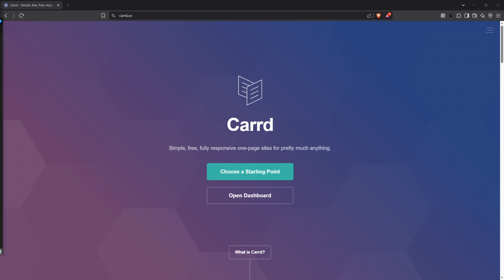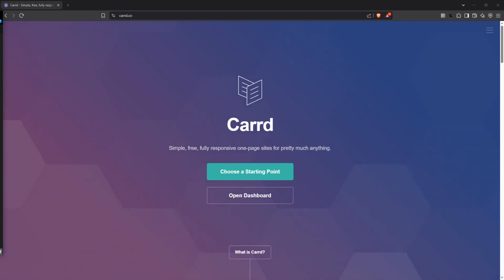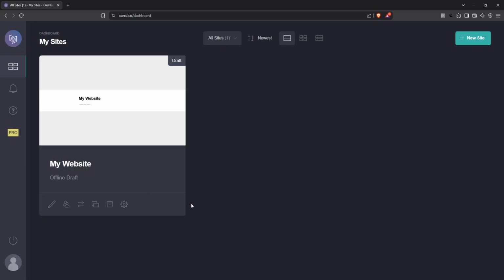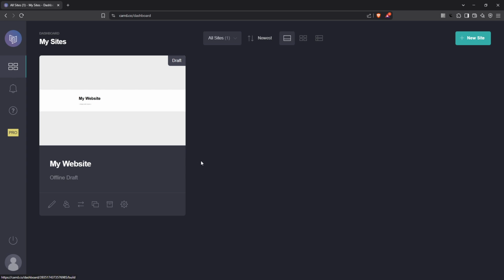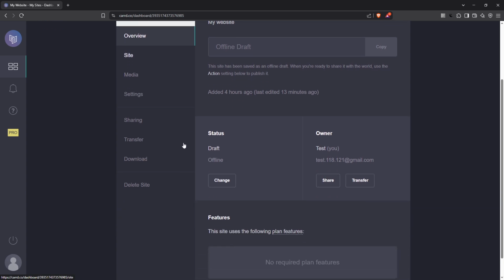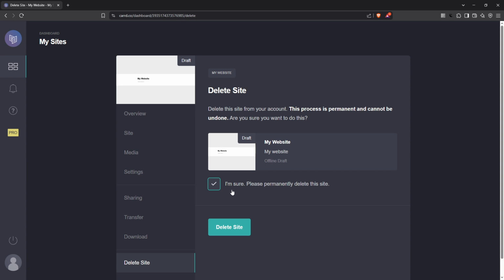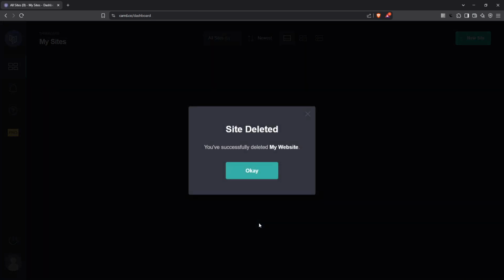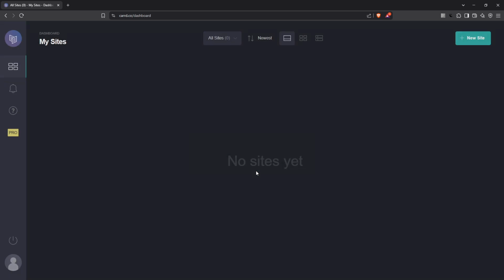How to Delete a Website in Carrd [2025 Full Guide]